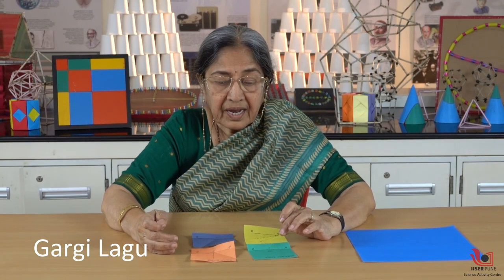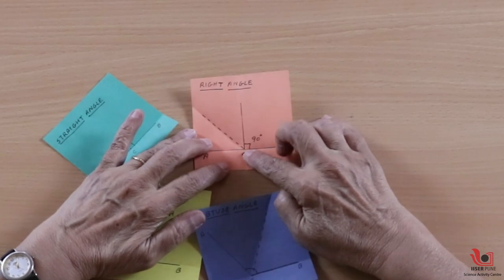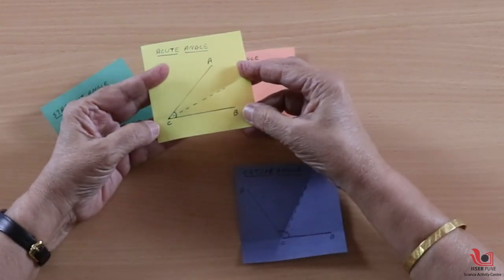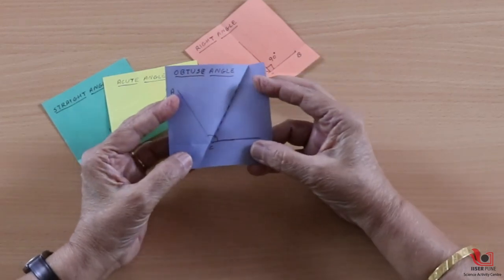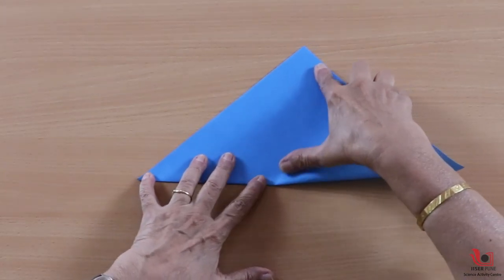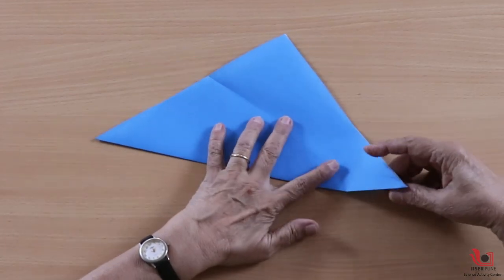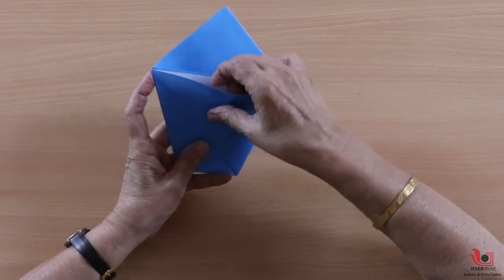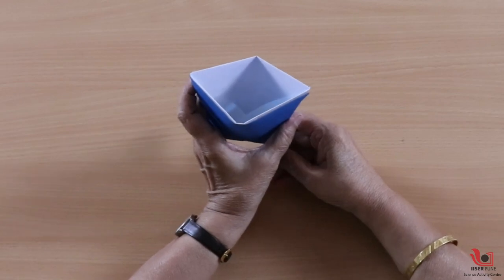How to bisect an angle using paper folding | English